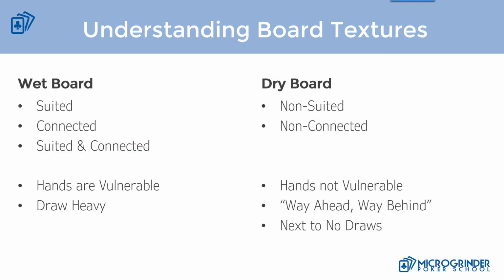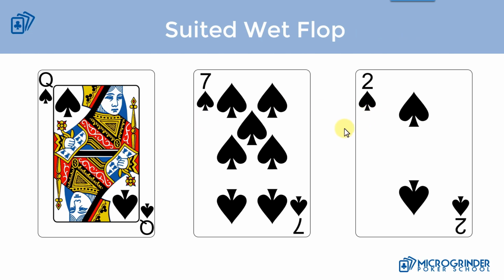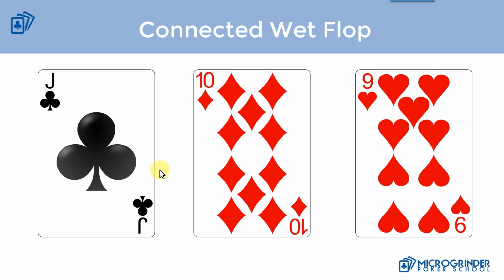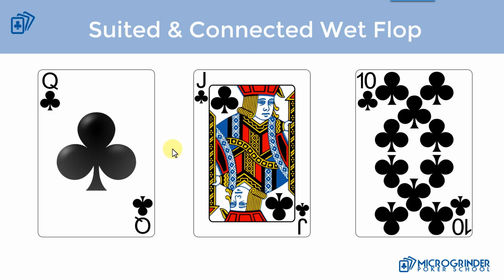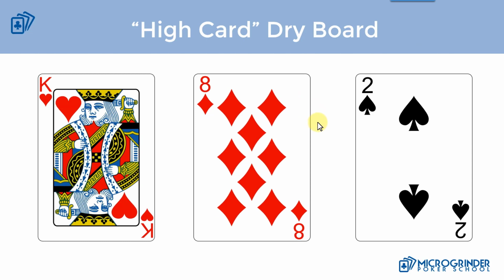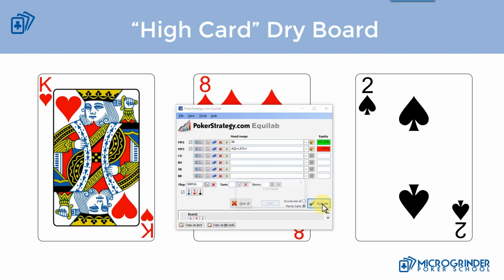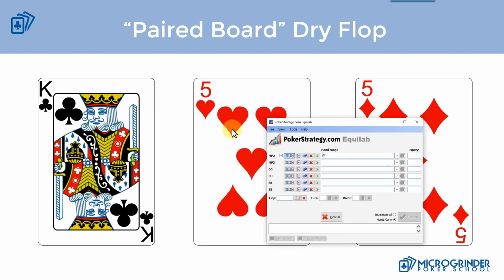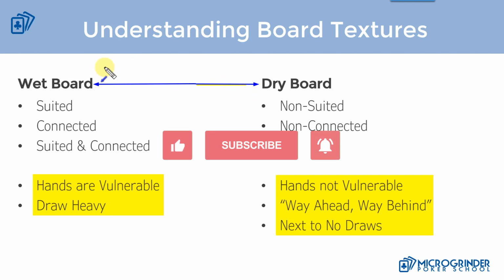Understanding Board Textures | Post-Flop Fundamentals Course Preview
In today’s video we discuss post-flop board textures.